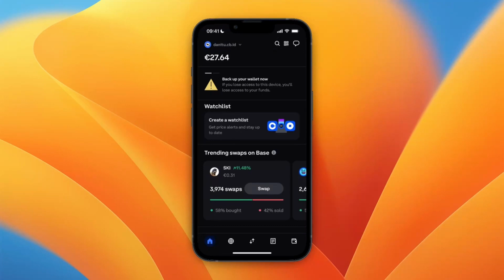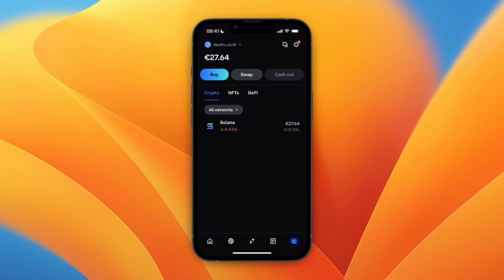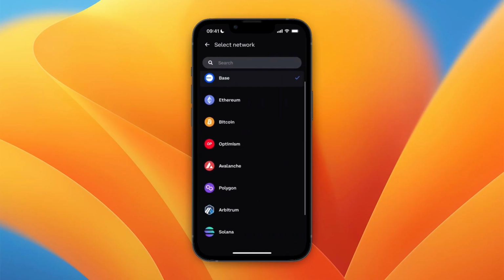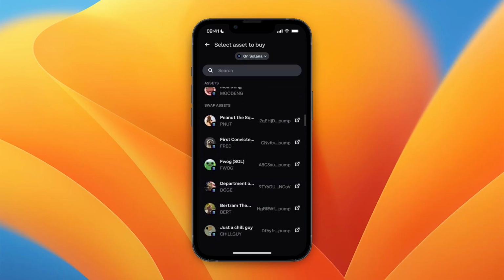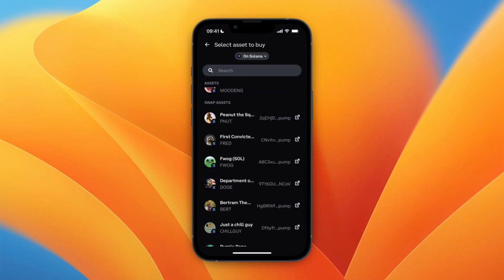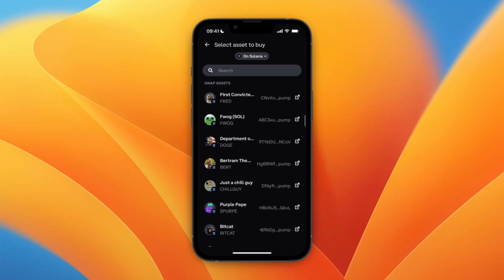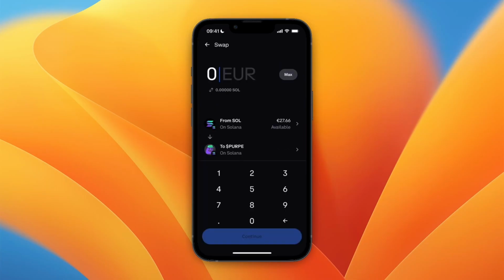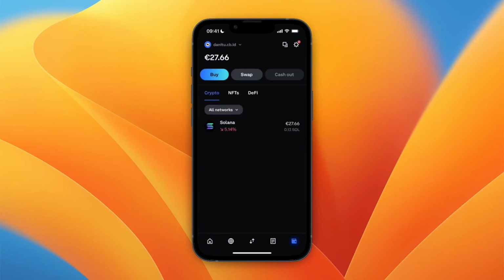How to Buy Solana Meme Coins on Coinbase Wallet - Step by Step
In this video I'll show you how to Buy Solana Meme Coins on Coinbase Wallet.